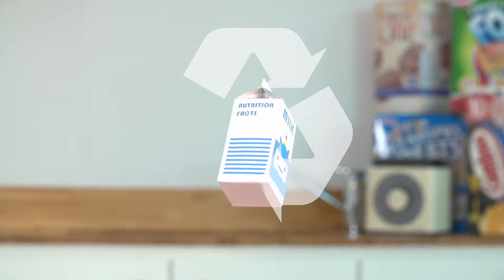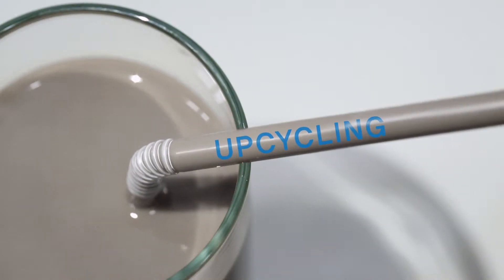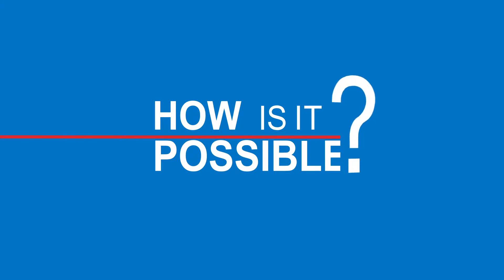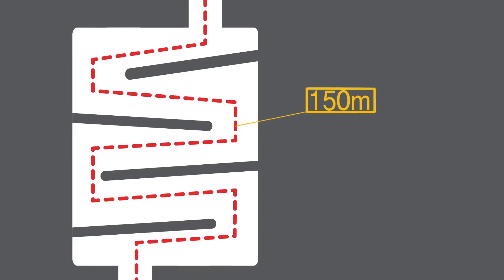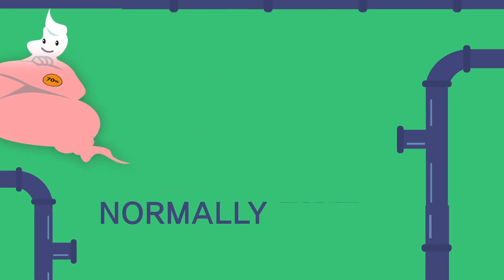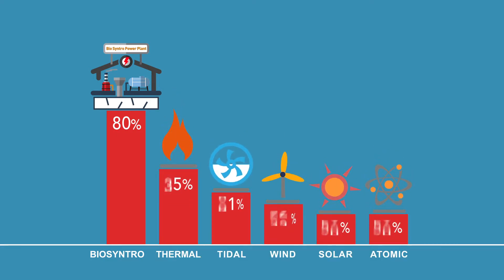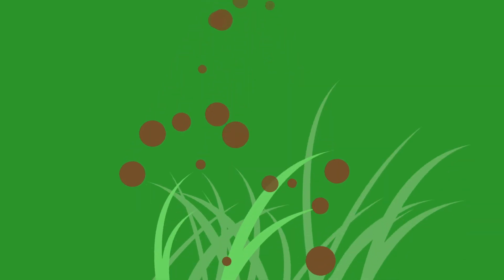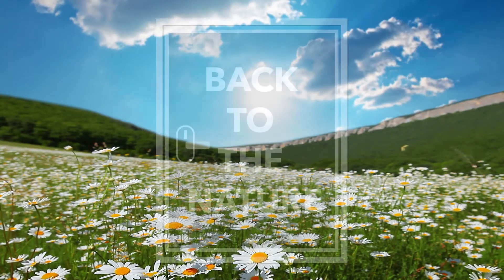바이오신트로 홍보영상 (영문)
우유팩, 콜라캔, 과자 상자는 모두 재활용 가능합니다. 먹고 남은 음료수와 과자는 어떨까요?  음식물쓰레기에서 바이오가스를 생산하는 기업 바이오신트로의 홍보영상입니다. 시각적으로 거부감을 줄 수 있는 음식물쓰레기 때문에 실사 촬영을 최대한 배제하고 모션그래픽 애니메이션의 형식을 취했습니다. 업사이클링이라는 개념과 바이오신트로의 비지니스모델을 적절히 비유하여 쉽게 표현하기 위해 노력했습니다.